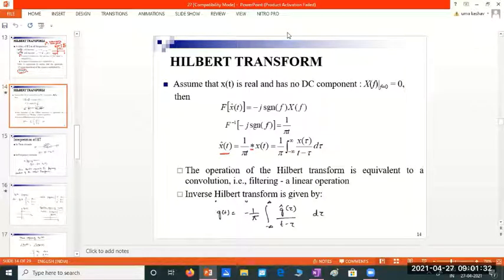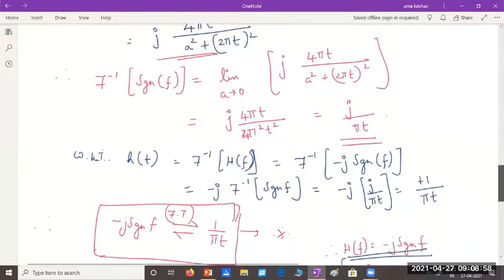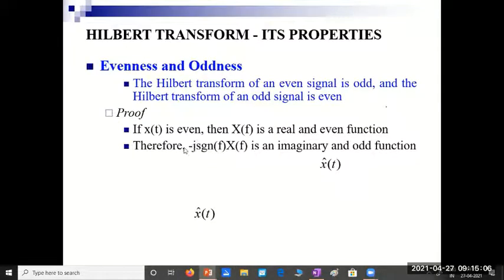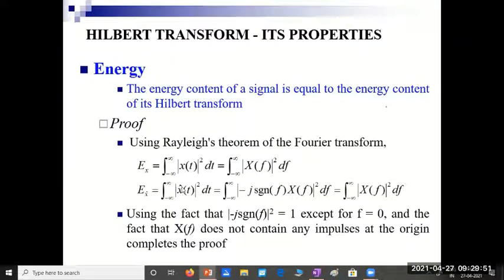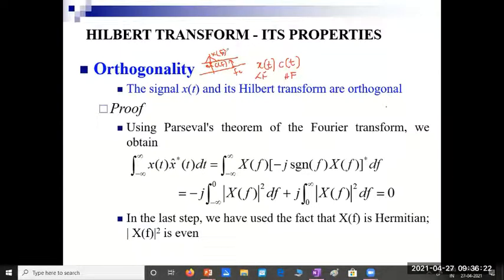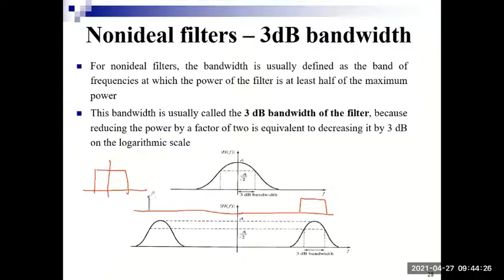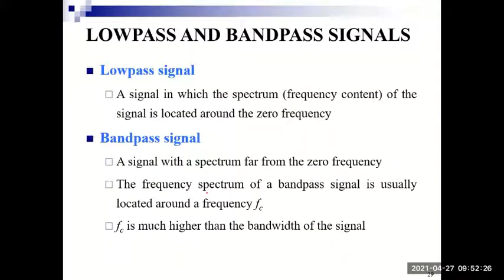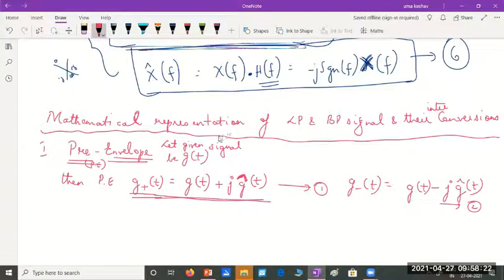DC Class 5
Properties of Hilbert transforms and Intro to Bandpass and Lowpass signals